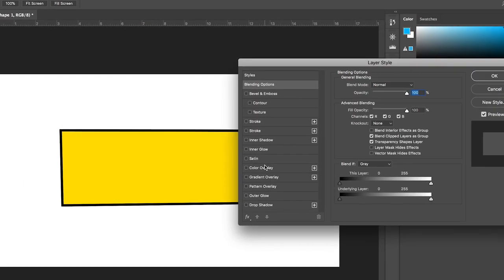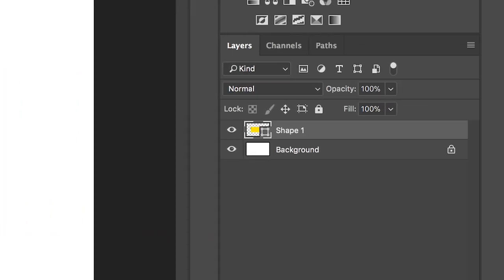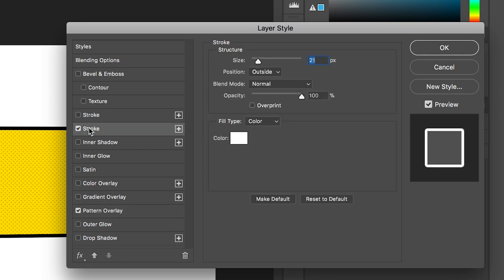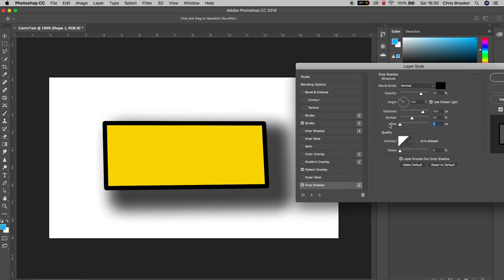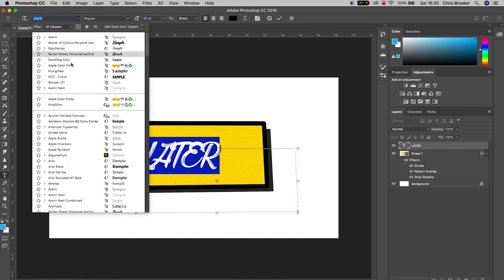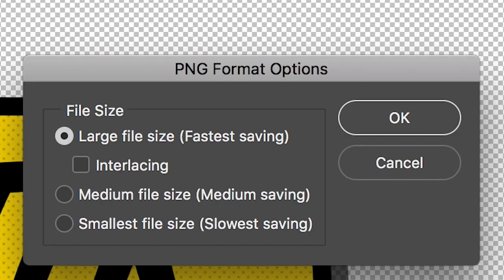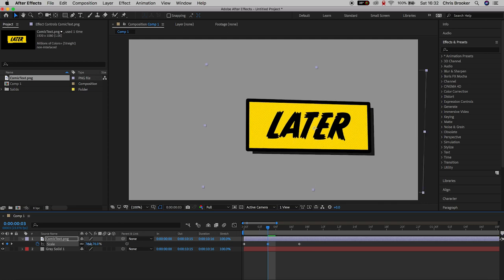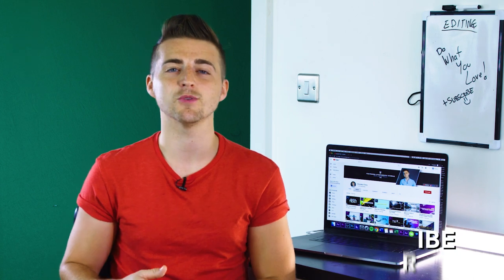Comic Book Text Effect - Photoshop and After Effects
Generate and animate this awesome comic book style text box right inside of Photoshop and After Effects with this video.